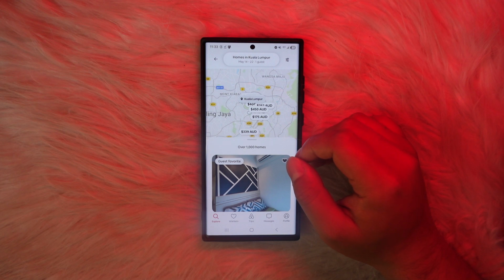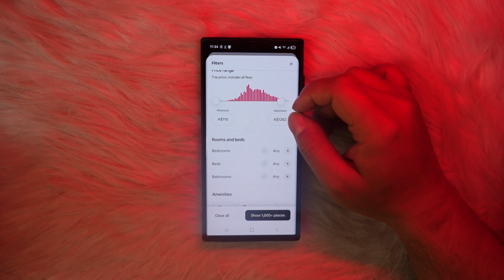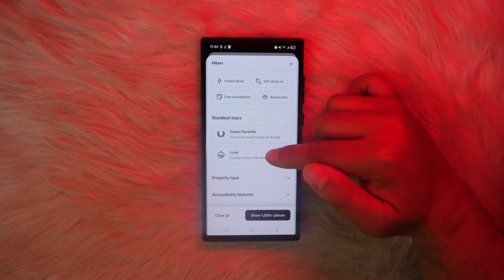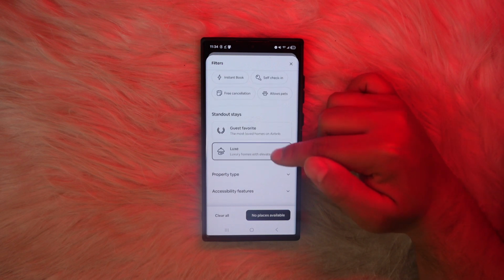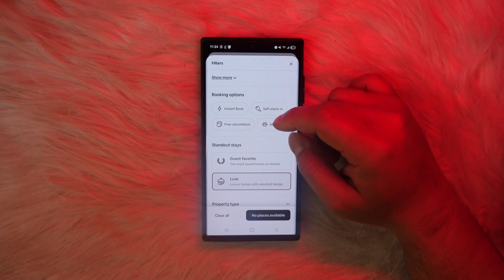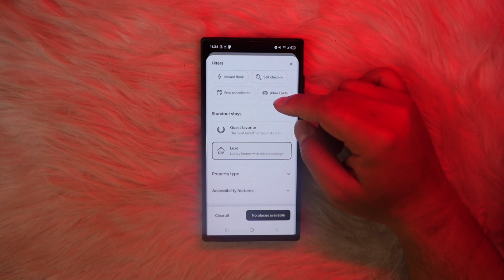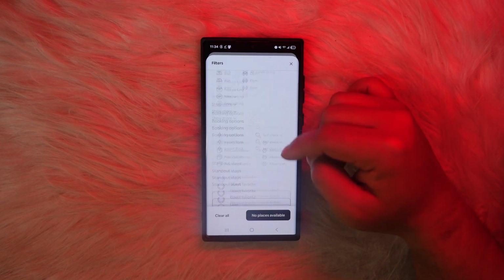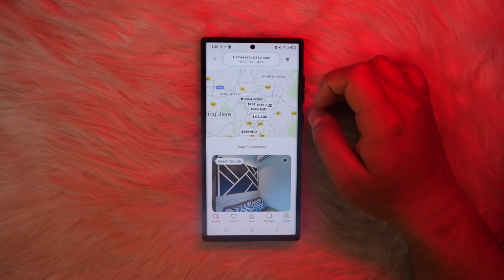How to Use Airbnb Categories to Find Unique Homes (Castles, Boats)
In this video, let's talk about how to use Airbnb categories to find unique homes. Previously, Airbnb had a separate categories section where you could filter for unique stays like castles, camping, or other distinctive properties. However, that option has now been removed from the app.

As of now, after searching for a destination, your best option is to go to the filters tab on the top right and scroll down to the "Standout" section. There you'll find the "Lux" option, which shows luxury homes with elevated designs and unique features.

While the broader categories feature is no longer available, the Lux filter can still help you discover higher-end, distinctive stays.